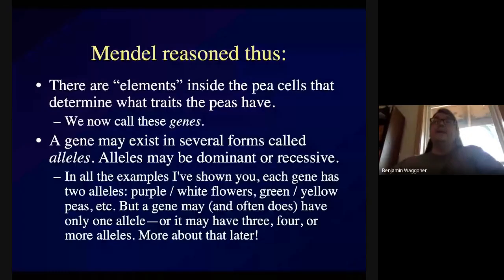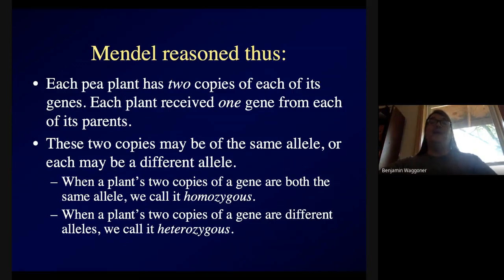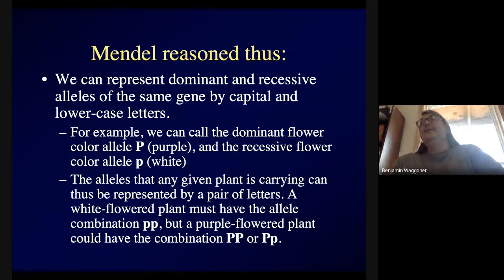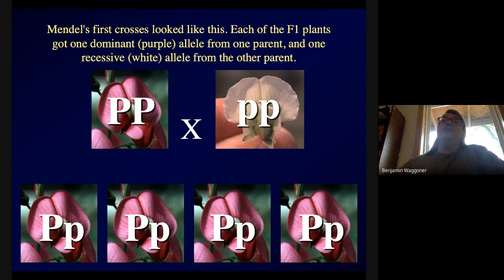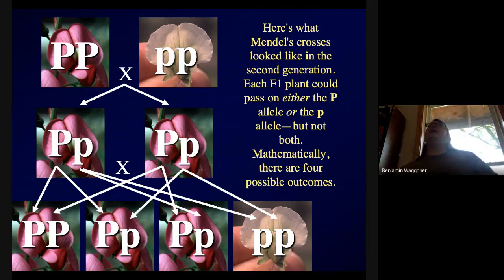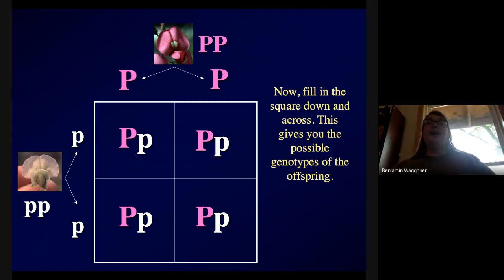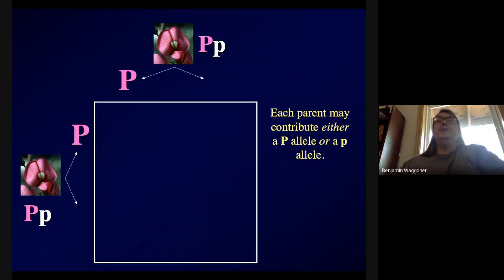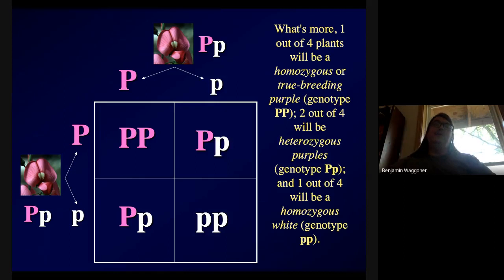BIOL 1400, Lecture 6, part 2, July 20, 2020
More on Mendel, and the introduction of Punnett squares. . .